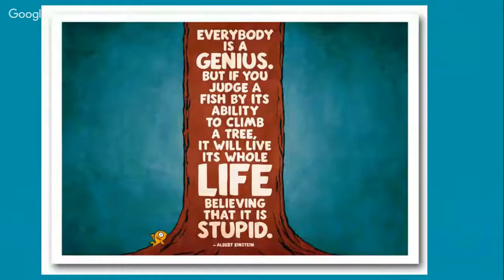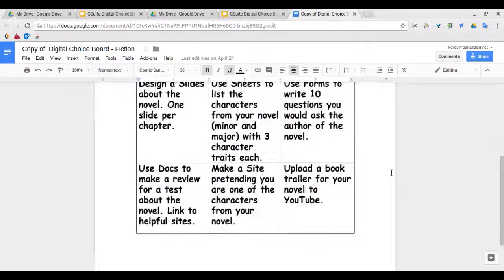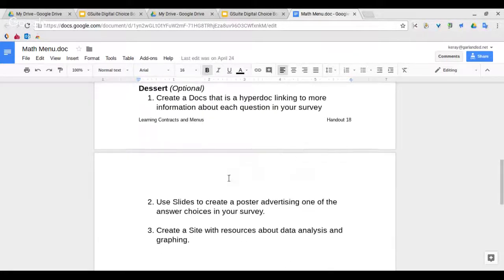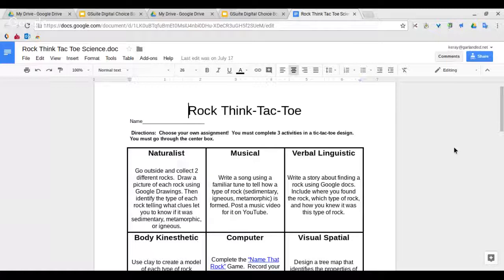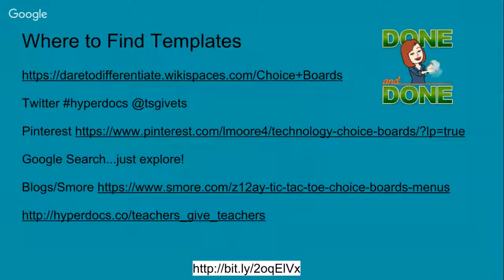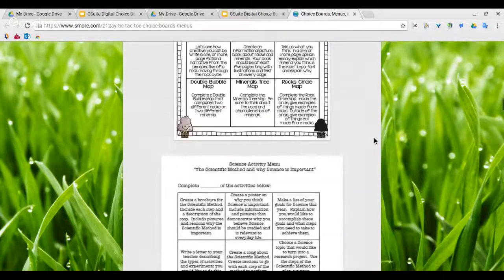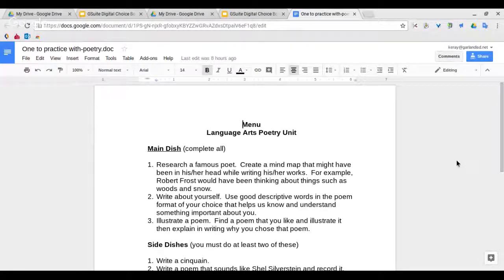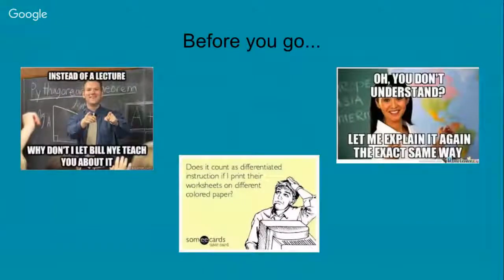Diving Into Digital Choice Boards with GAFE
Are you and your students tired of boring assignments where everyone does the exact same thing? Differentiate your instruction by using digital choice boards. This session will show you what they are, how to make them, and how to incorporate Google Apps for Education (GAFE) into your digital choice boards.